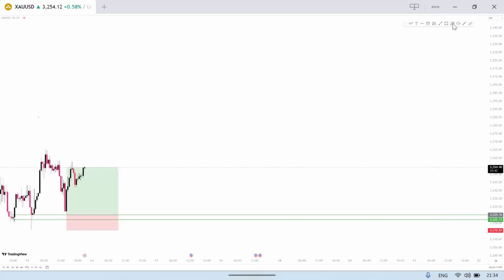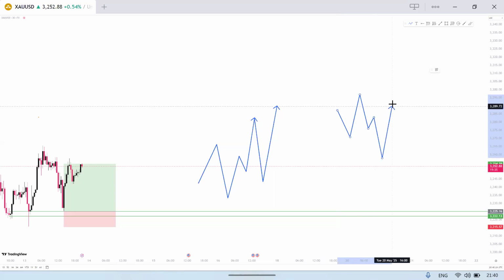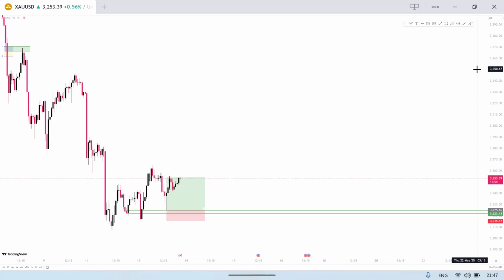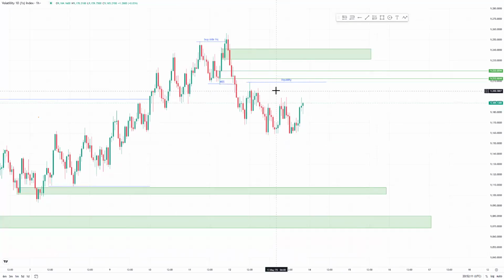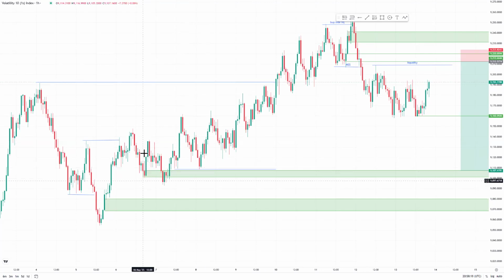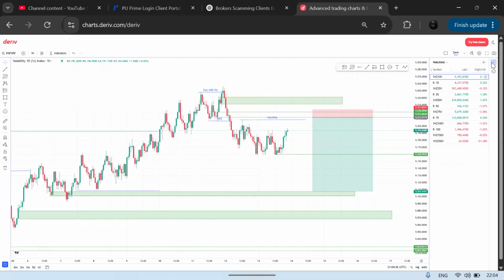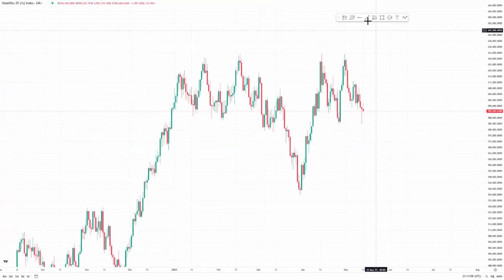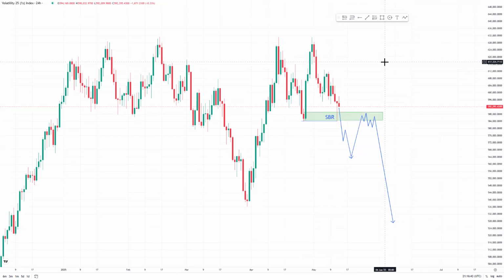putting it all together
structure, liquidity, poi in forex market